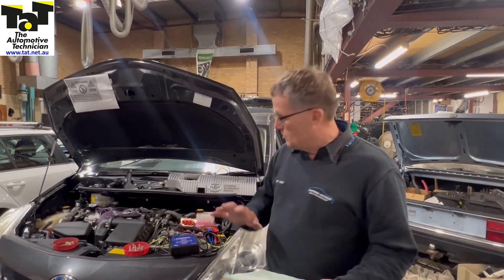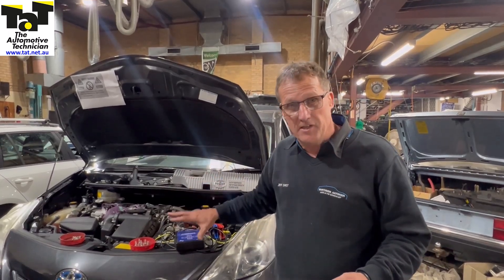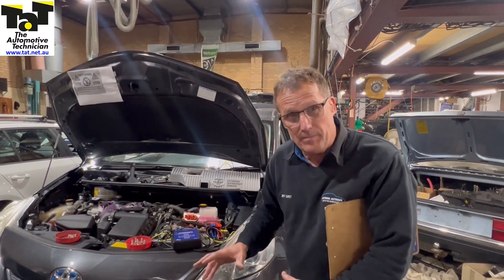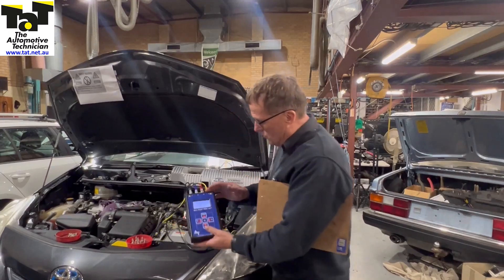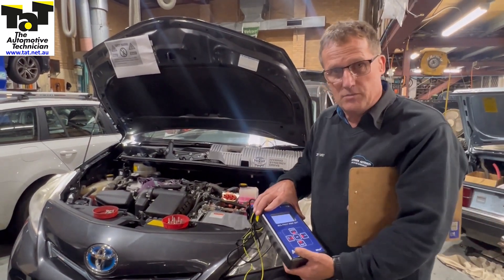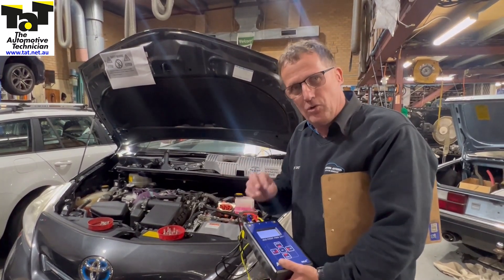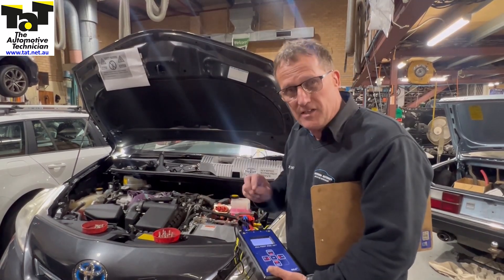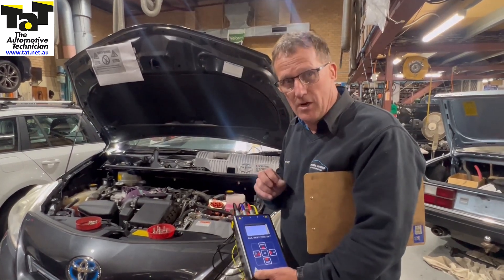2012 Toyota Prius with a problematic inverter / converter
Jeff tests both MG1 and MG2 with the ALL-TEST Pro 34EV.